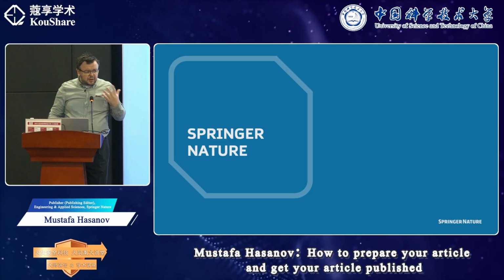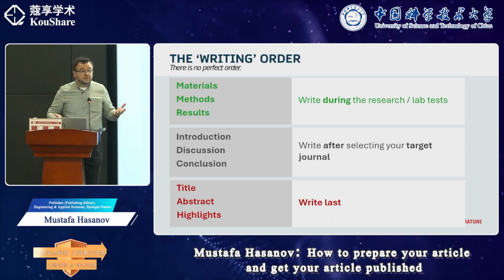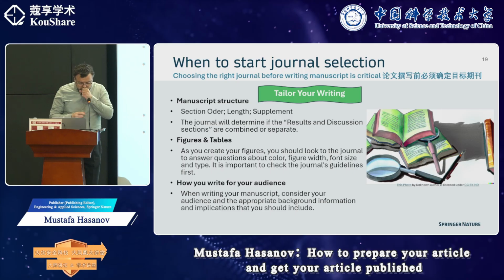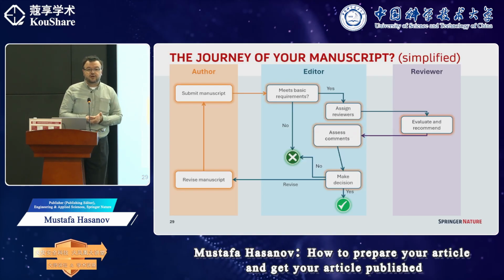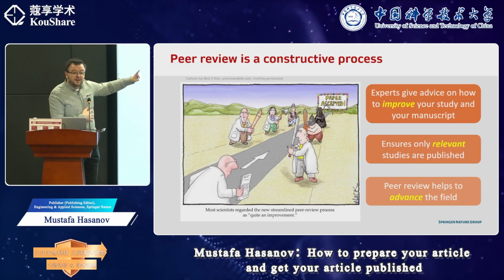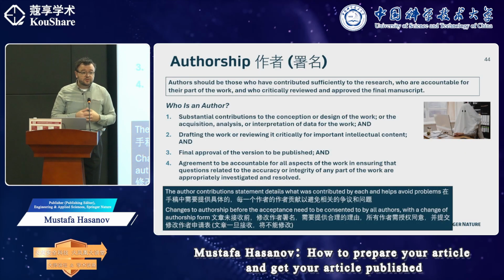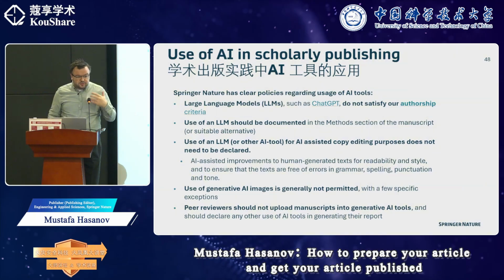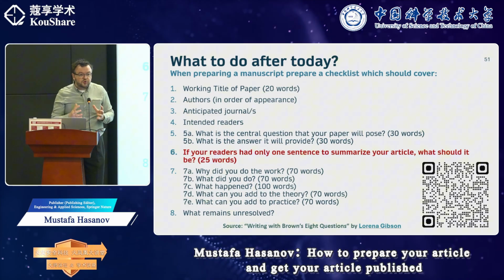How to Prepare Your Article and Get Your Article Published by Dr. Mustafa Hasanov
Dr Mustafa Hasanov is a Publishing Editor at Springer Nature, specialising in Engineering and Applied Sciences. In this role, he manages a diverse portfolio of academic journals in civil engineering, including Fire Technology, Multiscale and Multidisciplinary Modelling, Experiments and Design, International Journal on Interactive Design and Manufacturing, Advanced Modelling and Simulation in Engineering Sciences, and Meccanica, among others.

Dr Hasanov held positions as a project manager and researcher at various Dutch universities. With a background spanning both academia and publishing, he brings valuable insights that resonate with authors, reviewers, editors, and industry professionals alike.

This presentation systematically focuses on the best practices for an efficient article publication strategy, targeting Early Career Researchers (ECRs) in engineering and related fields. Whether researchers are preparing their first manuscript or need to refine their existing publication strategy, they can gain practical tools and expert insights through this presentation, which helps them build confidence in publishing articles while coping with the pressures of academic publishing.

Fire safety#Paper publication#SFPE#SFPEHefeiStudentChapter#USTC#Mustafa Hasanov
Springer Scientific Research#Doctor